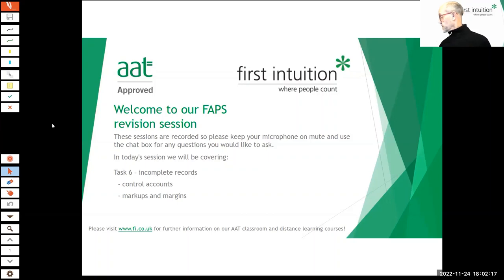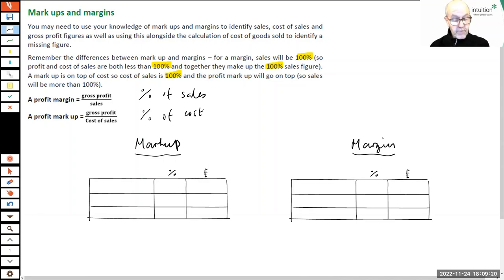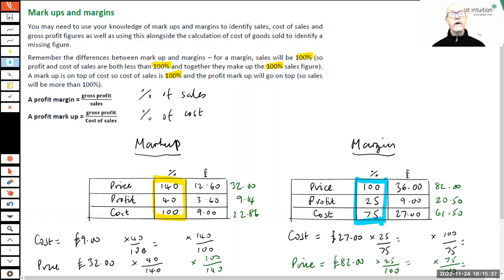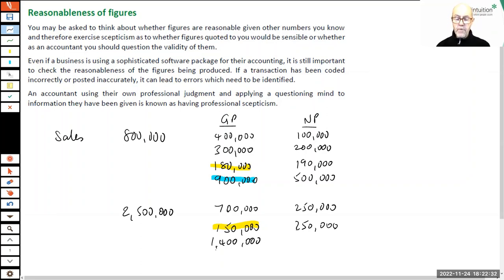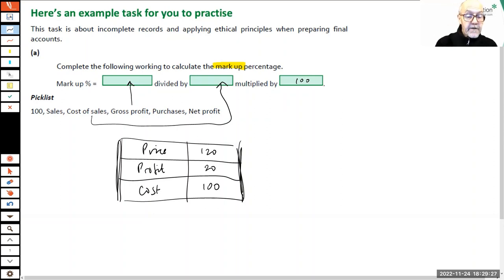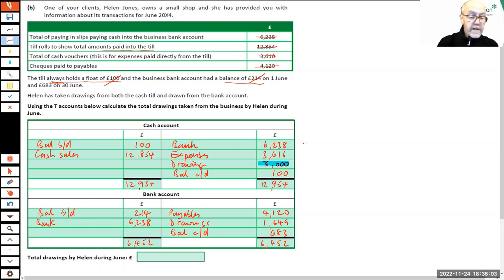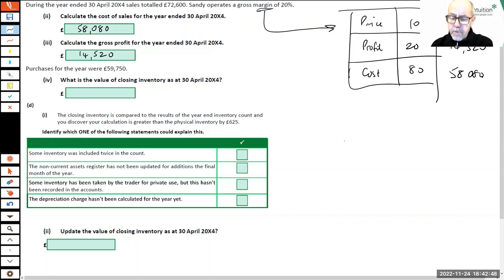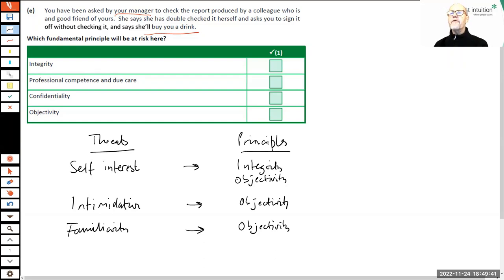AAT Q2022 Level 3 Financial Accounting: Preparing Financial Statements - Task 6 - First Intuition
Join First Intuition for a revision class for AAT's Level 3  Financial Accounting: Preparing Financial Statements (FAPS). The class was originally broadcast live to students in November 2022.

• AAT
• ACCA
• CIMA
• ICAEW
• CMI